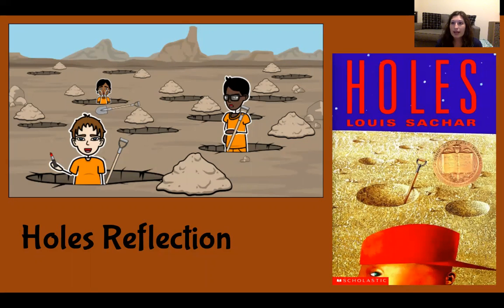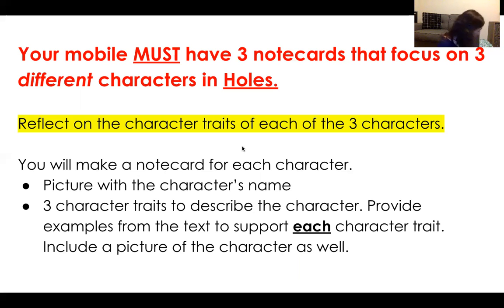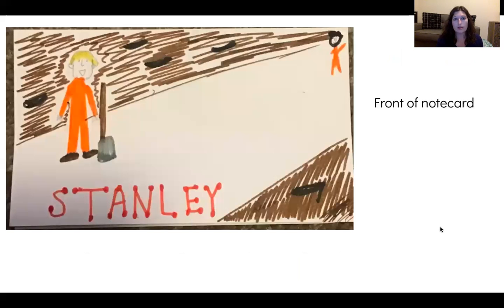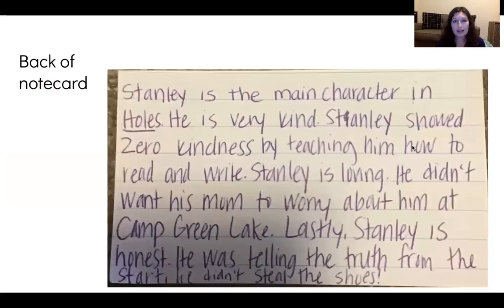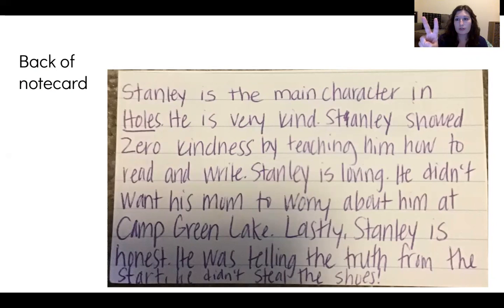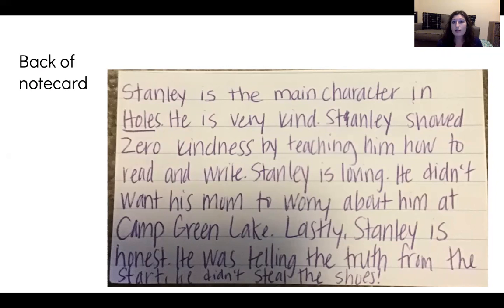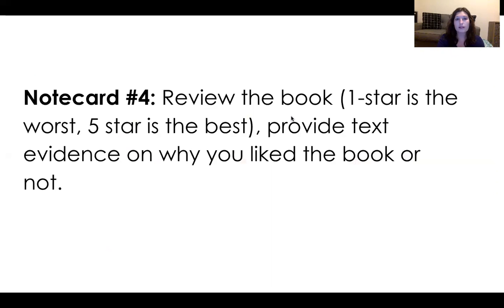Holes Project Introduction